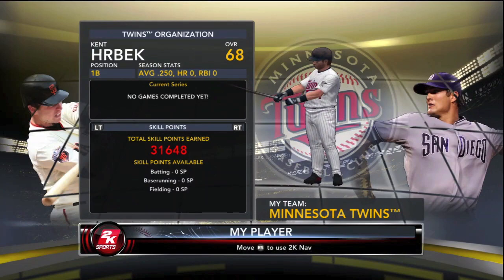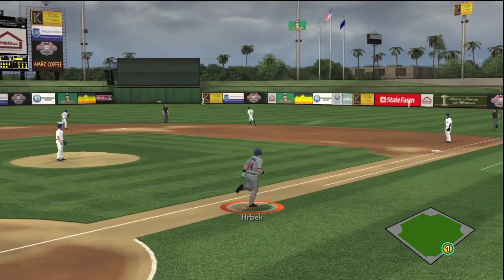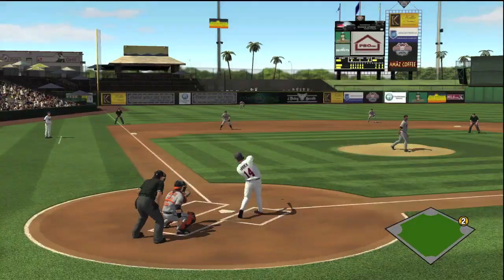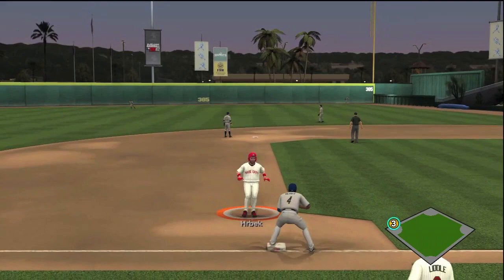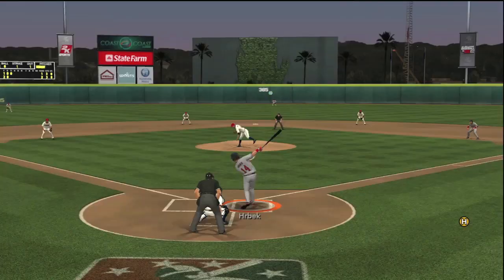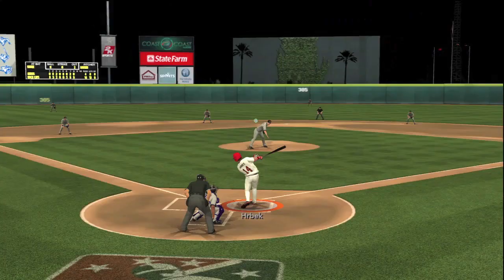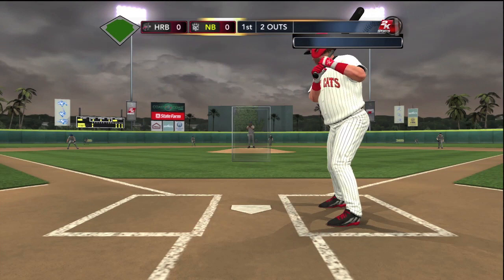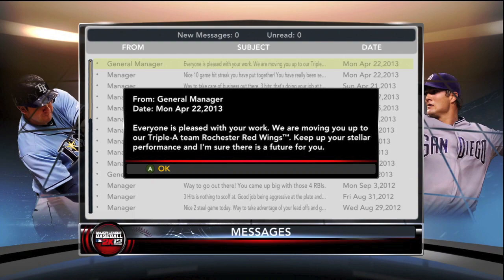MLB 2K12 My Player: Kent Hrbek EP 4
Kent Hrbek starts his second professional season with an invite to spring training with the Twins.  Then it is back to AA ball to tear the cover off the ball and get that Major League Call Up.

Wednesday: NCAA 12 Road to Glory Series

Thursday: MLB Franchise/My Player/RTTS

Saturday: NCAA 12: Dynasties &
Coaching Carousel Videos